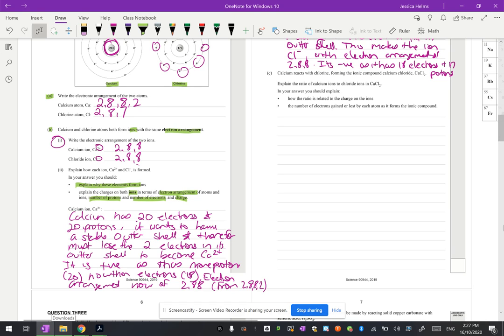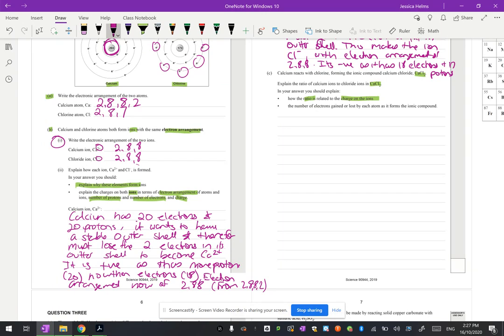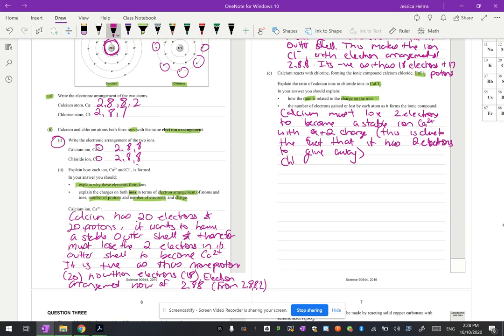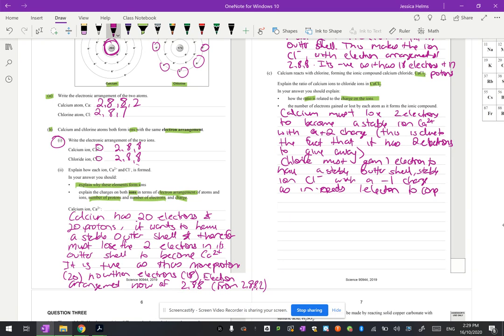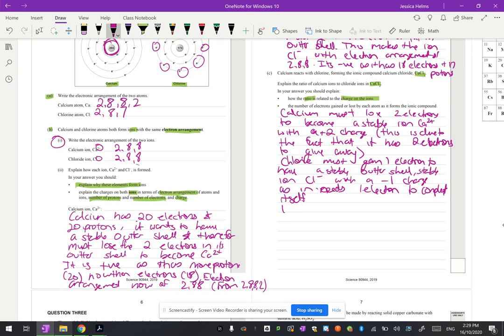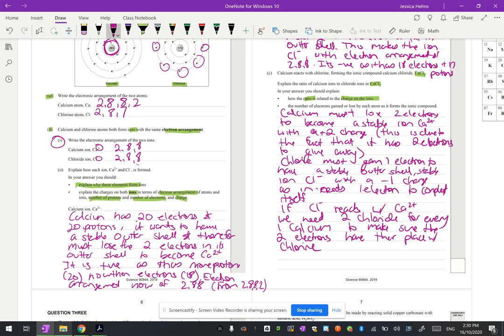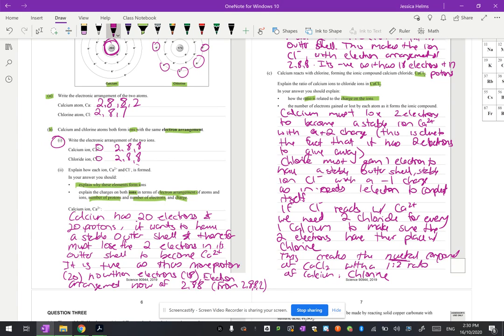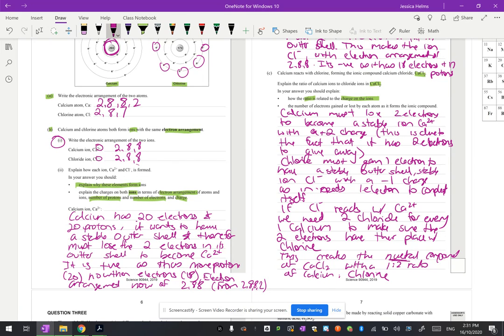2019 Science 1.5 Q2c - NCEA Acids & Bases